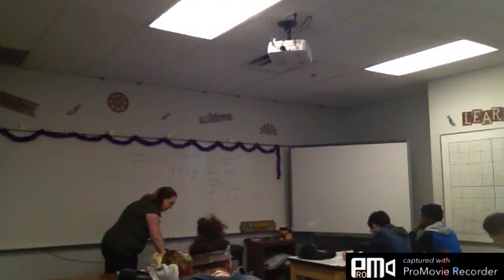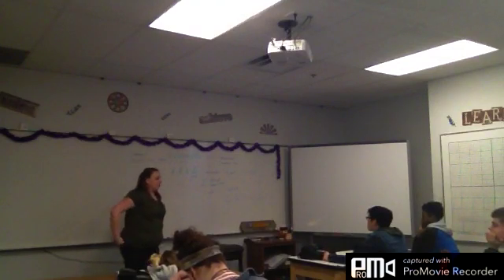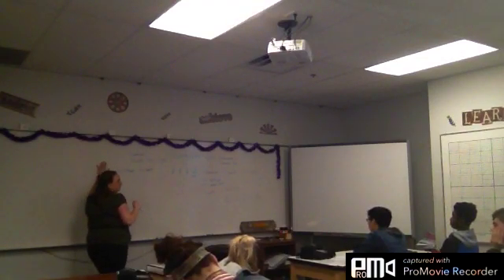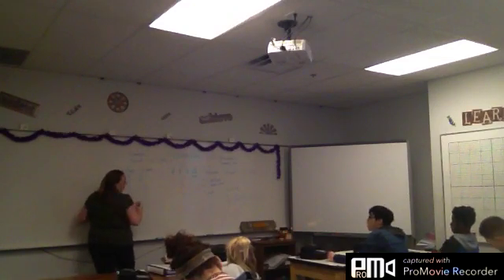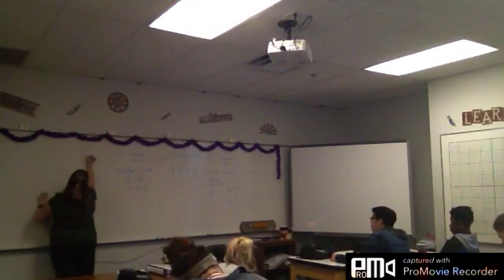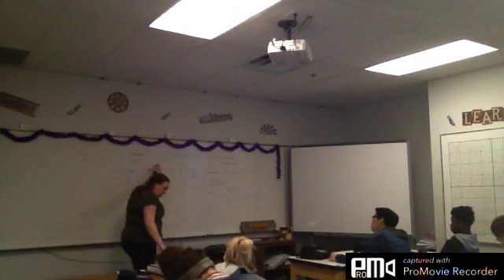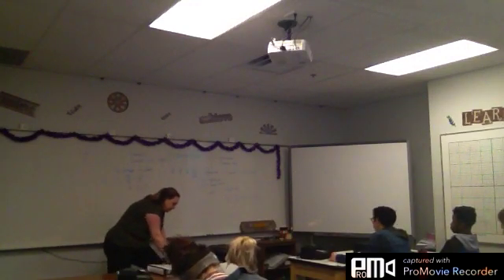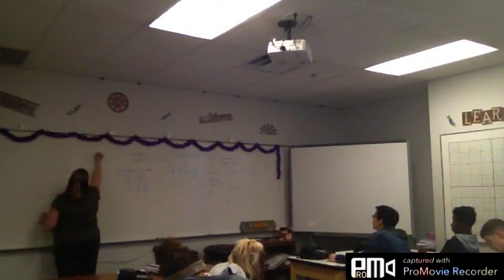FAII 10 5